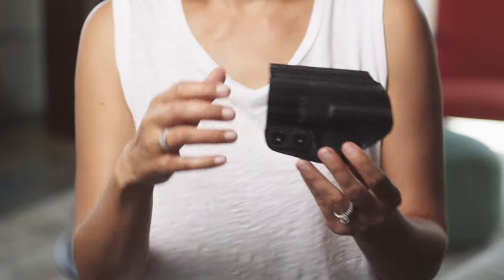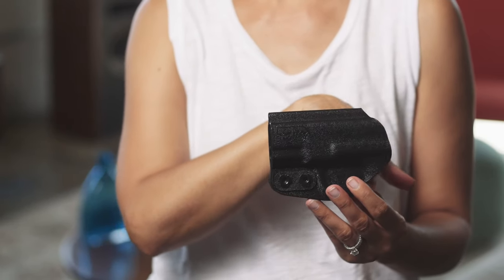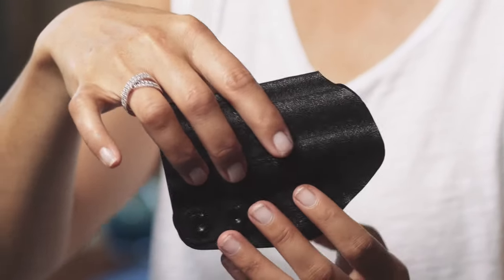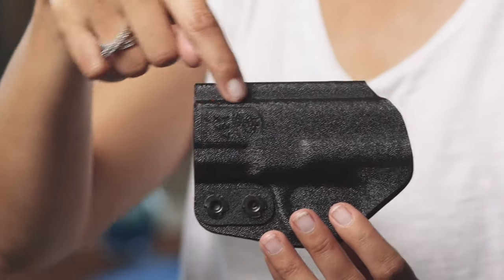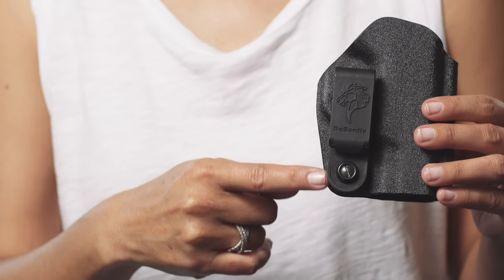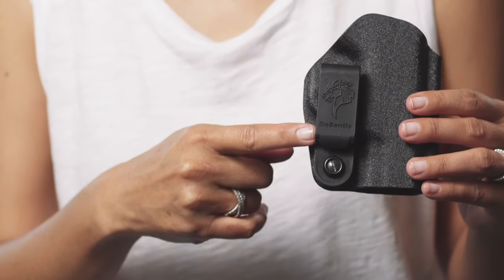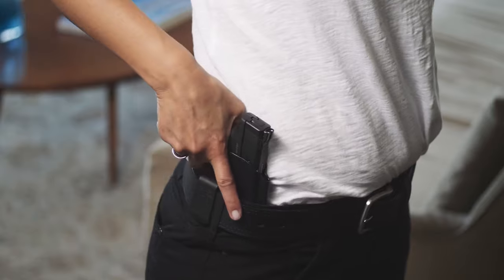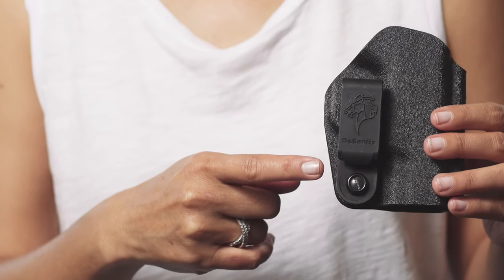DeSantis Slim-Tuk IWB Holster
DeSantis introduces a new, innovative concept in holster design: the Slim-Tuk IWB Kydex holster. Cut from a Kydex sheet, the Slim-Tuk is an ultra-light minimalist holster specially designed for concealed carry.